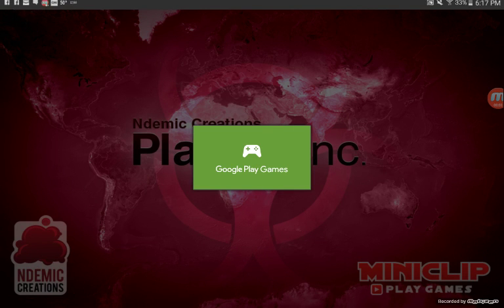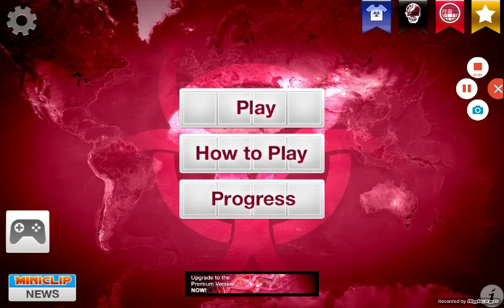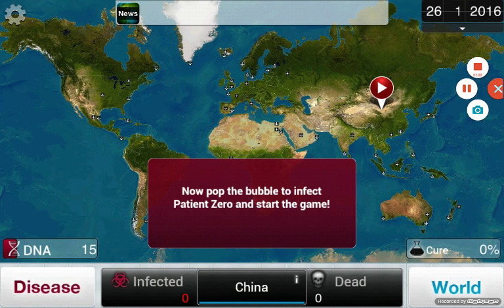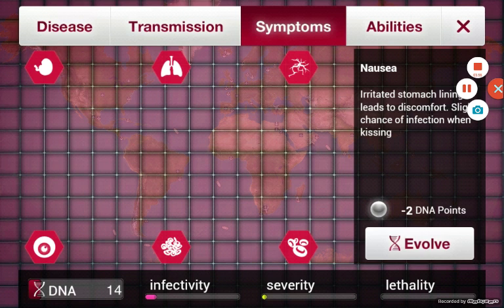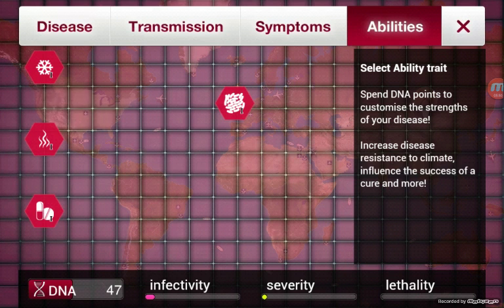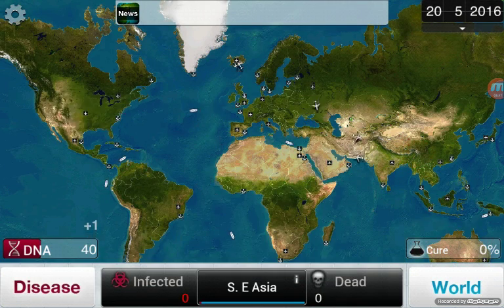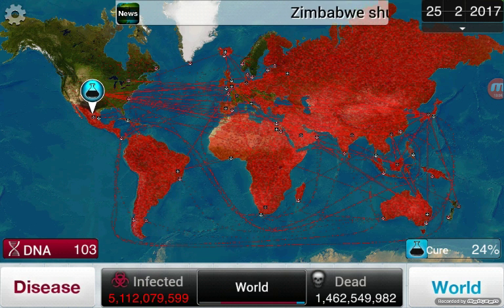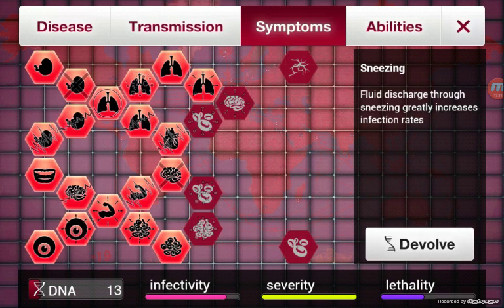Plague Inc 1